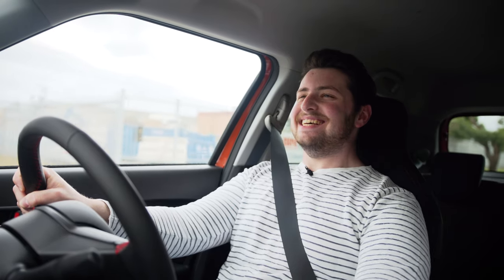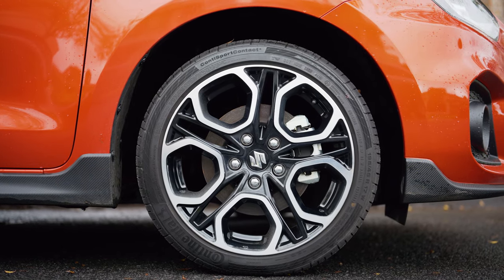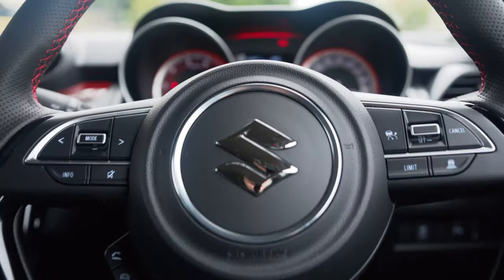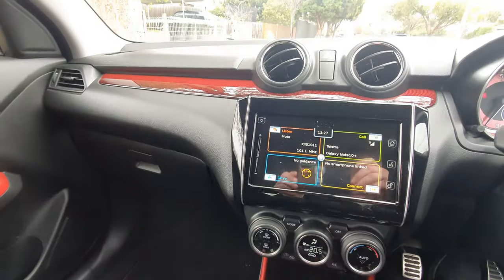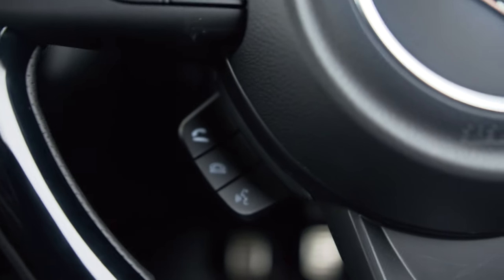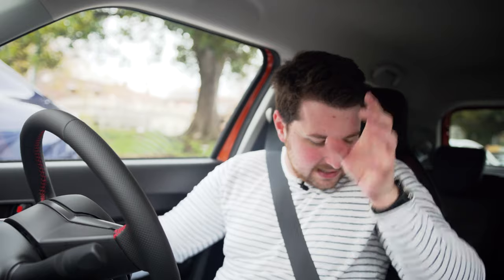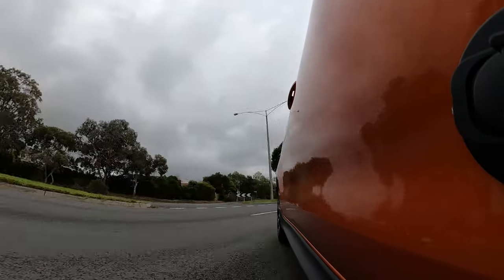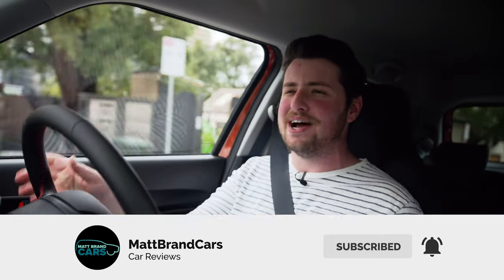Suzuki Swift Sport 2021 Review (Series II) || See WHAT'S NEW with this FACELIFT!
Suzuki Swift Sport 2021 Review by MattBrandCars. The JUST FACELIFTED 2021 Suzuki Swift Sport Series II has just been released, with some new inclusions and paint schemes! See why it's the best Suzuki Swift ever!

The Suzuki Swift Sport competes with cars like the Polo GTI, Ford Fiesta ST and Volkswagen Up GTI. So should you buy one? In today's in-depth review, we will find out.

🎉 Get a $150 Fuel Card for EVERY settled loan through Driva!

Timeline
00:00 – Introduction
01:09 – Exterior – Front
01:19 – All-New Flame Orange and Black Roof Paint
02:10 – Exterior – Side
02:42 – Exterior – Rear
03:13 – Exhaust and Engine Sound
04:21 – Interior
04:28 – New Features for Facelift (Blind Sport Monitoring, Rear Cross Traffic Alert, Heated Mirrors, Digital Speed Readout)
04:56 – Blind Spot Monitoring
05:00 – Rear Cross Traffic Alert
05:03 – Heated Mirrors
05:13 – Digital Speed Readout
05:35 – Instrument Cluster
06:18 – Look, Layout and Feel
06:52 – Ergonomics
07:29 – Seats
08:20 – Steering Wheel
09:09 – 7” Infotainment Display
10:02 – Air-Conditioning
10:21 – Rear Seats
11:02 – Boot/Luggage Space
11:15 – How it Drives
11:23 – 1.4L BoosterJet Engine
11:52 – 0-100km/h (0-62mph) Time
12:02 – Hybrid 1.4L BoosterJet Engine
12:29 – Manual vs Automatic Transmission
12:51 – Suspension
13:16 – Handling
13:37 – Short Gearing Ratios
14:04 – Fuel Economy
14:23 – Should you Buy One? Is it Worth It?